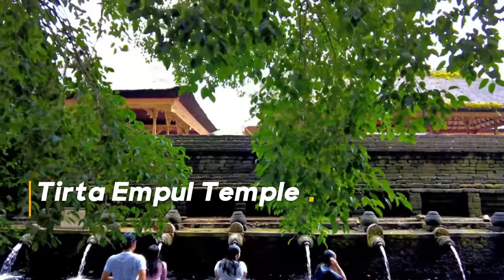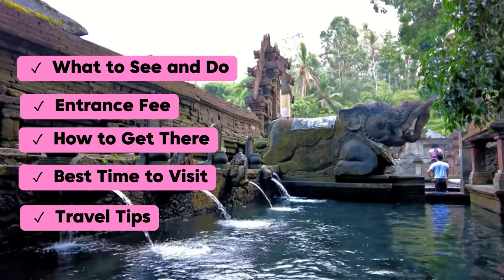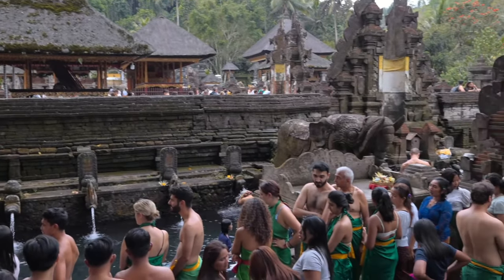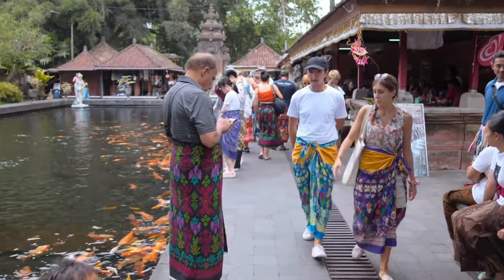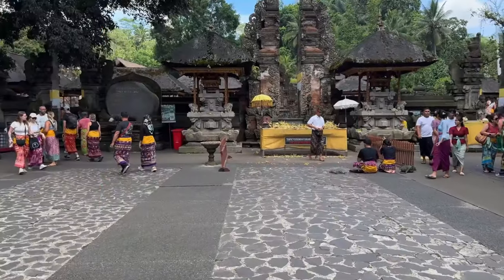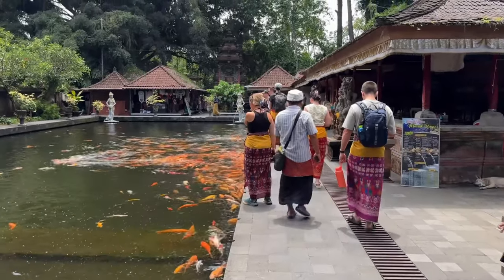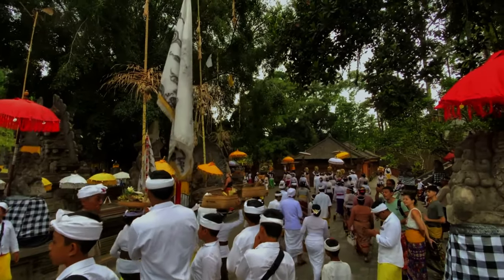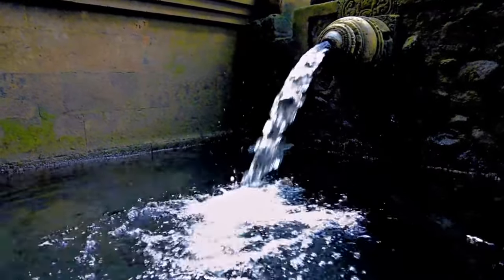Tirta Empul Temple: 2025 First-Timers Guide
Planning a Trip to Bali in 2025? Tirta Empul Temple is a place you shouldn't miss!
➡️ Visiting Tirta Empul Temple for the First Time?

Explore flexible, hassle-free packages designed for adventure lovers, relaxation seekers, and culture enthusiasts alike! Enjoy Bali’s highlights with guided tours and easy transport options for the perfect getaway.

Discover the spiritual and cultural beauty of Tirta Empul Temple, one of Bali’s most sacred and historic landmarks! 🌊✨ In this comprehensive travel guide, we’ll show you everything you need to know about visiting this iconic water temple. Learn about its sacred purification pools, rich history, and serene surroundings, all while uncovering practical tips on location, entry fees, what to see and do, the best times to visit, and nearby attractions like Gunung Kawi Temple and Tegallalang Rice Terraces.

Perfect for first-time visitors or anyone seeking a deeper connection to Bali’s culture and spirituality, this guide will help you plan the perfect visit to Tirta Empul. Experience the magic of this ancient temple and discover why it’s a must-visit destination for travelers exploring Bali!

📍 Chapters:
00:00 - Intro
00:53 - What to See & Do
02:23 - Entrance Fee
02:45 - How to Get There
03:14 - Best Time to Visit
03:34 - Travel Tips

Let us help you make your Bali adventure unforgettable!